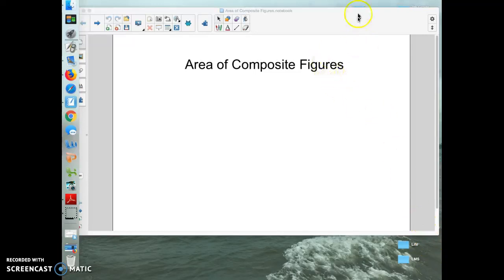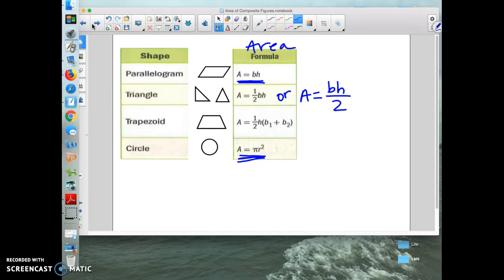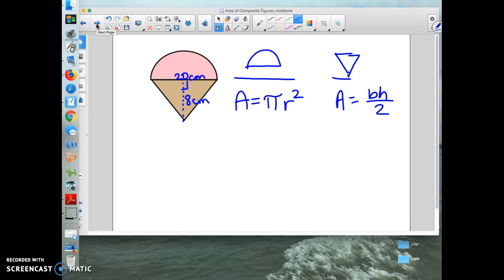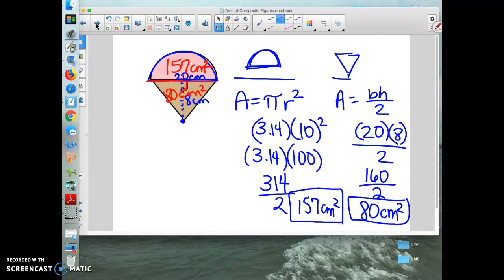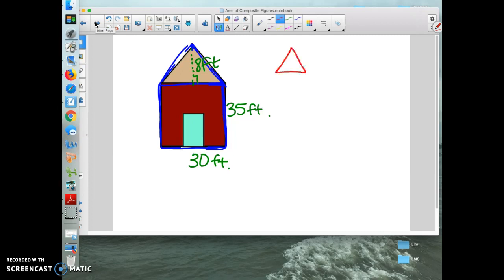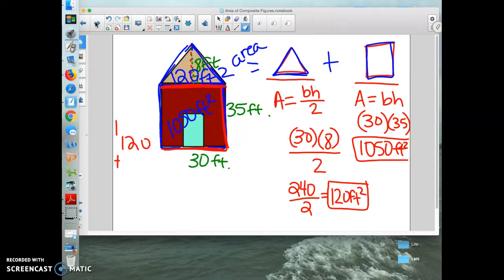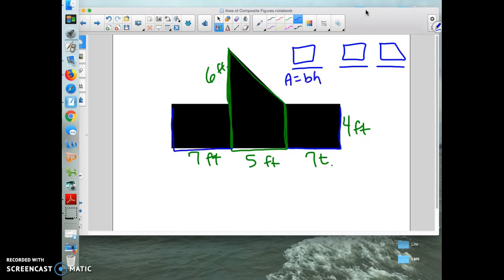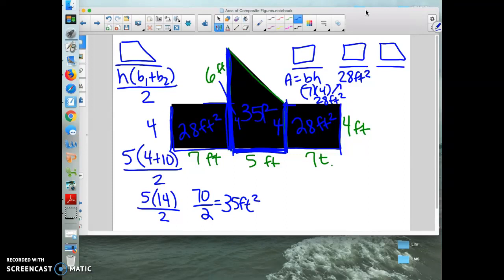Composite Area Notes